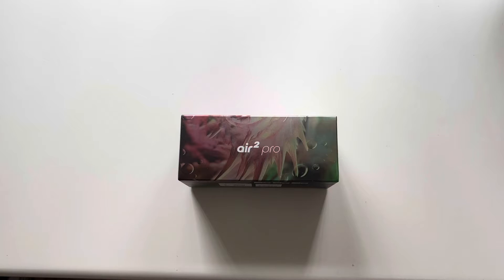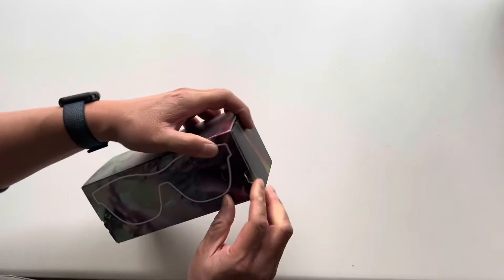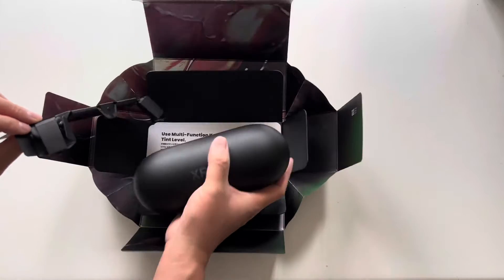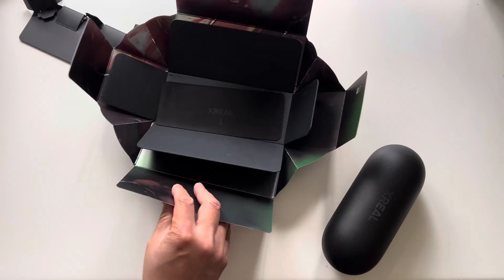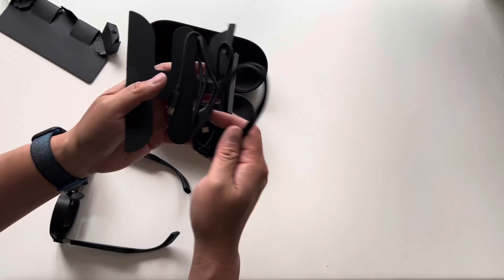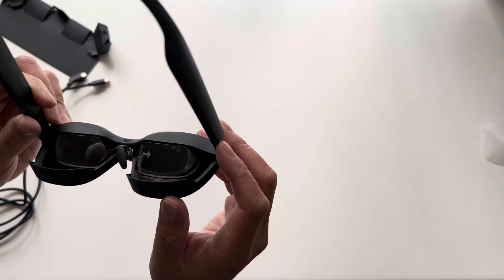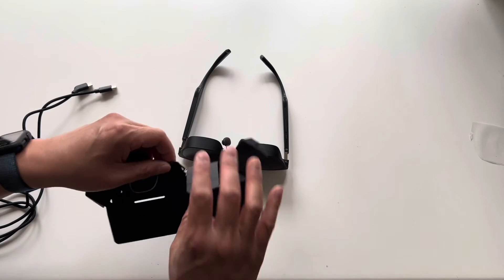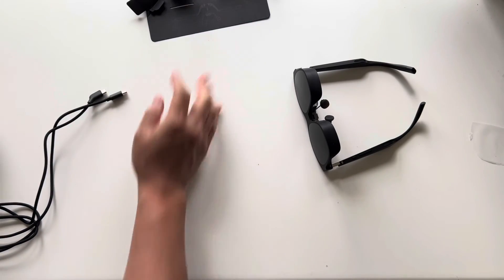Augmented Reality AR Glasses! XREAL Air 2 Pro Unboxing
We unbox our first AR glasses!

Previous episodes:
525 hp Chevy V8 LS3-powered Porsche 996 Carrera 4 AWD